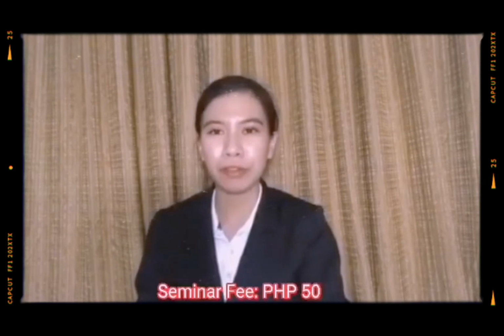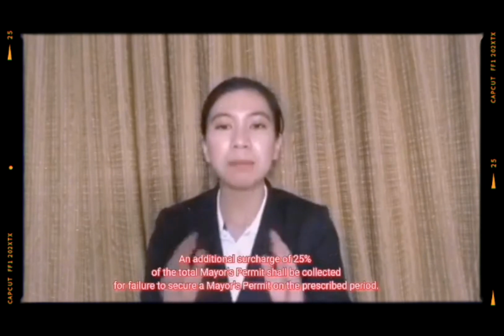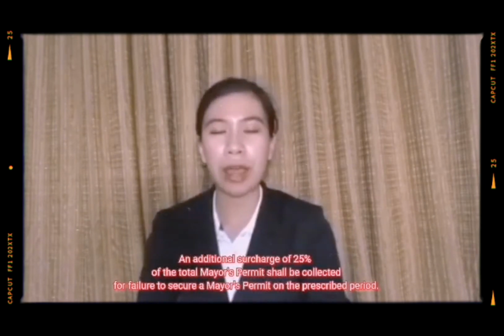UNWTO Global Code of Ethics for Tourism as applied in the Local Tourism of Vigan City, Philippines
This video is for academic purposes. Credits to the real owners.

This is an application of the UNWTO Global Ethics for Tourism to the Local Tourism of Vigan City, Philippines. This is part of the project subject to the Legal Aspects of Tourism and Hospitality Management.